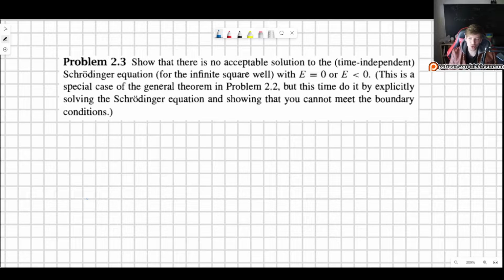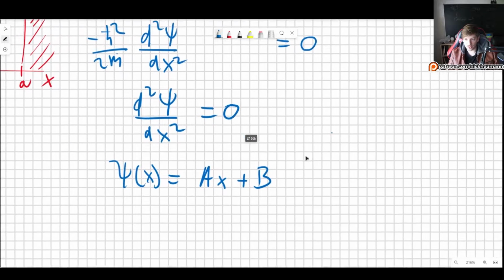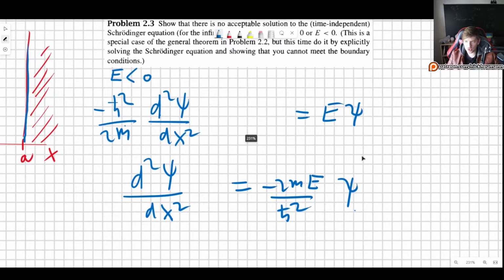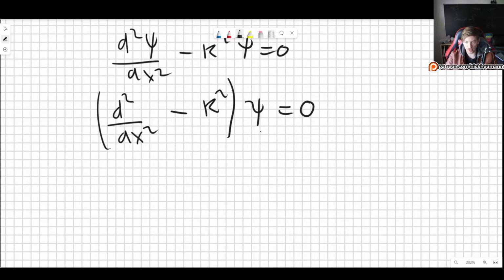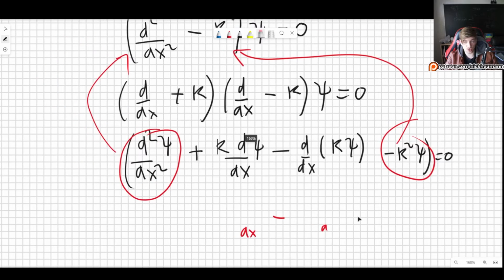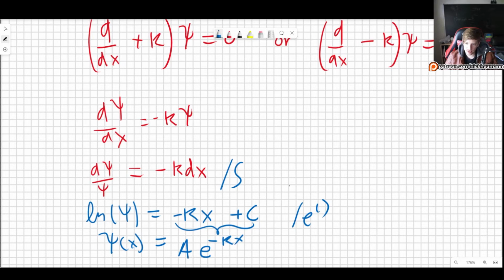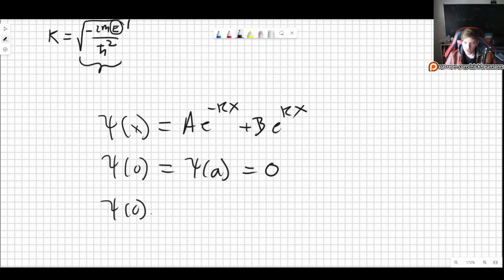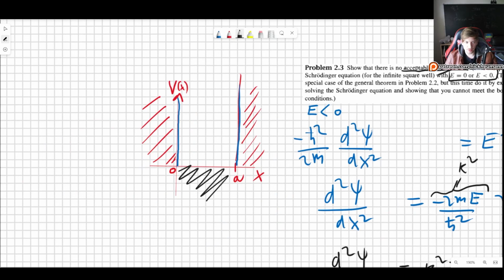Griffiths QM Problem 2.3: Prove that Infinite Square Well Can't have E=0 or E less than 0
In this video I will solve problem 2.3 as it appears in the 3rd edition of Griffiths Introduction to Quantum Mechanics. The problem states:
Show that there is no acceptable solution to the time-independent schrödinger equation for the infiite square well with E=0 or E less than 0.

00:00 Start